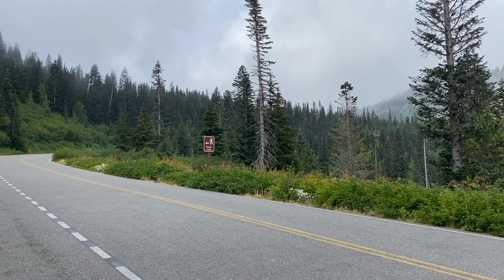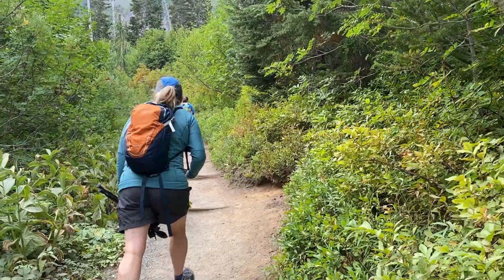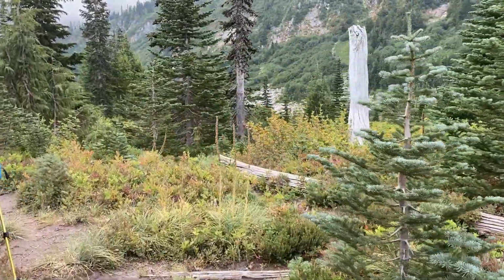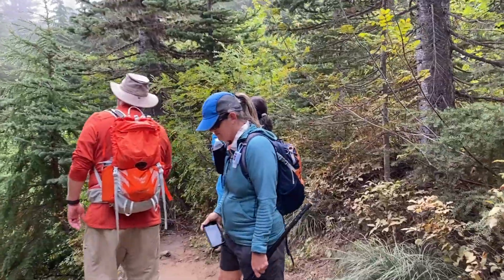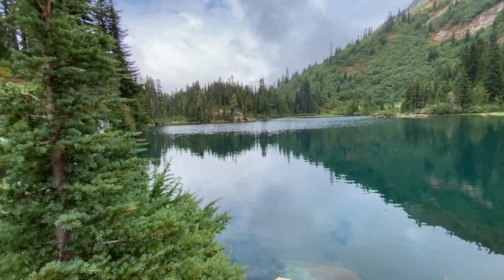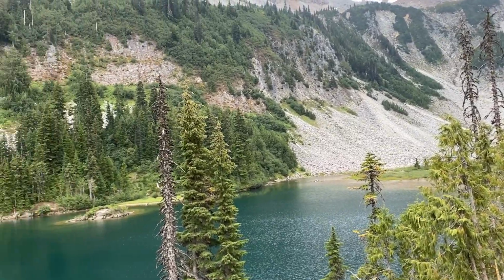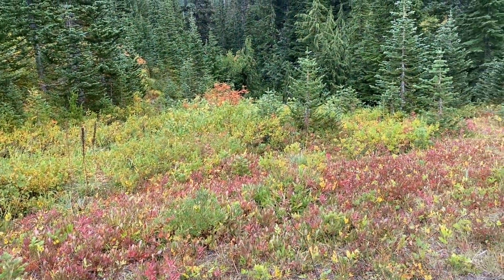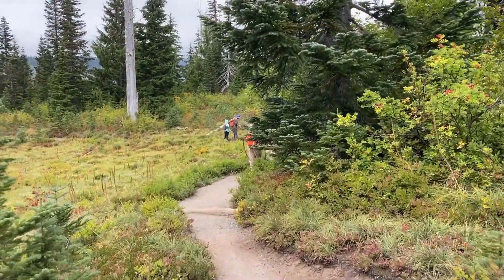Bench & Snow Lake Trail Mount Rainier National Park WA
Join us as we go Wandering Out Yonder in Mount Rainier National Park.
One day 2 of our visit, we hiked the Bench & Snow Lake Trail - which led to two majestic lakes with breath taking views.

The series of Mount Rainier Videos was recorded in September of 2022

Check out our channel for other videos that include: Our GRAND Adventure cross country from PA to Grand Canyon National Park in our Adventure Van, hiking, kayaking, camping, adventure van life, gear reviews, campfire cooking, exploring, Appalachian Trail Section Hikes & Highlights, Campground & Park Amenities Tours & more. We visit State Parks, wildlife management areas, state and national forests and nature preserves!

To view our full-length video of our recent road trip cross country from PA to Grand Canyon National Park: